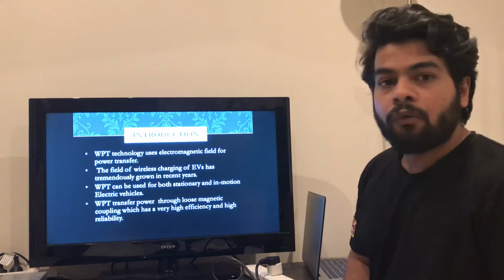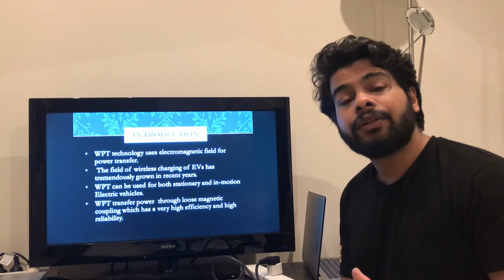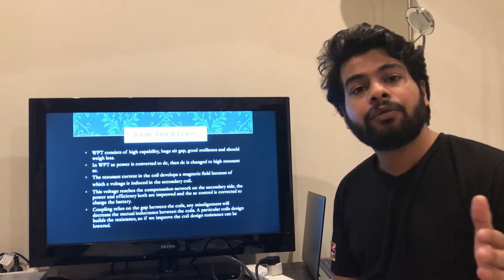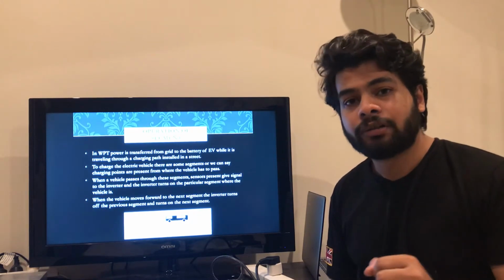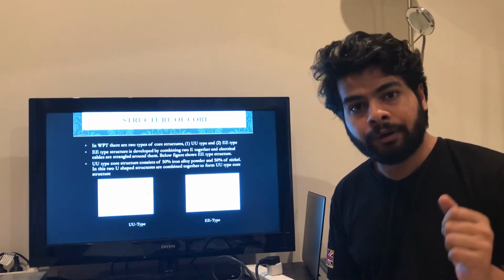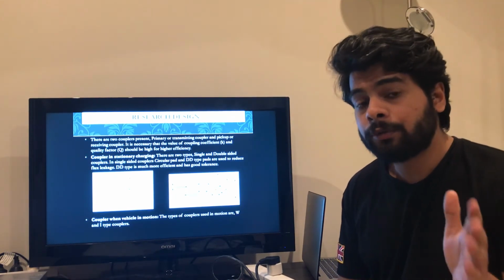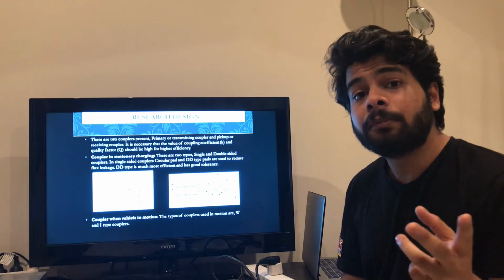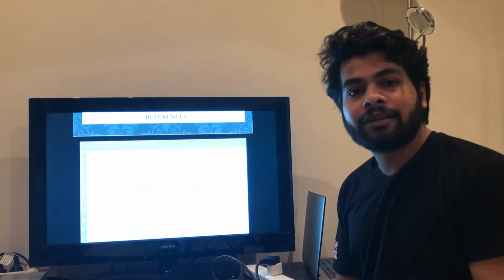Engg 851 Electrical engg